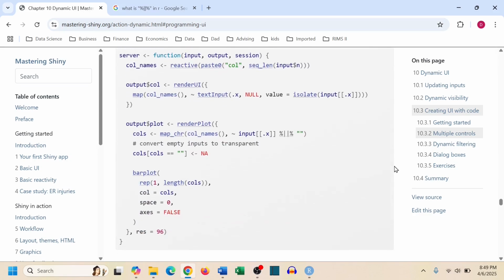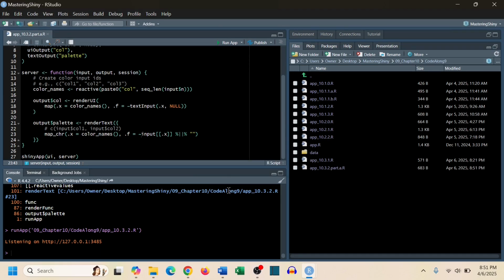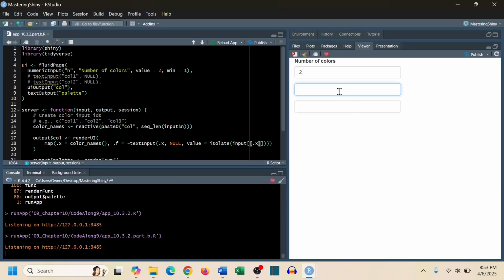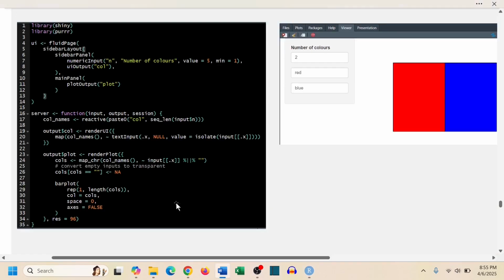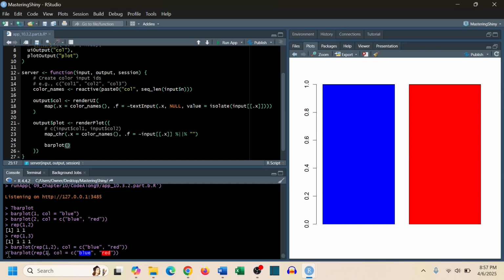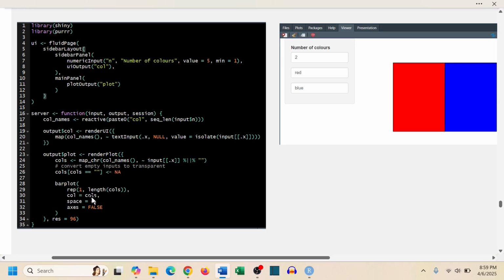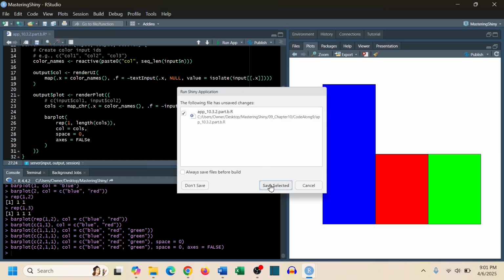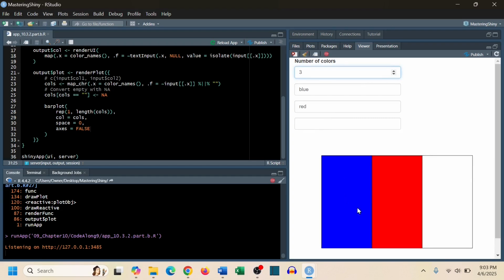Mastering Shiny Ch10.3.2.b